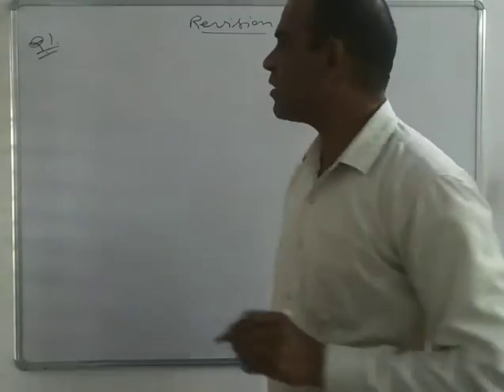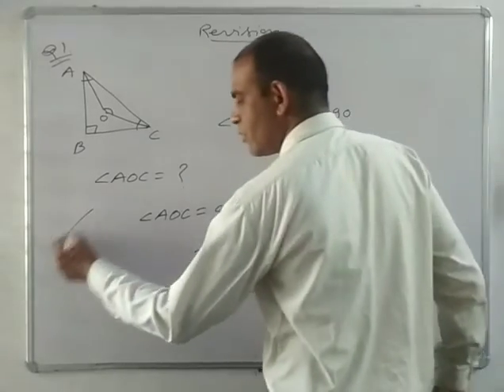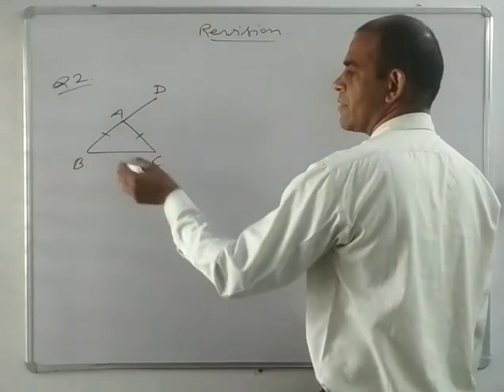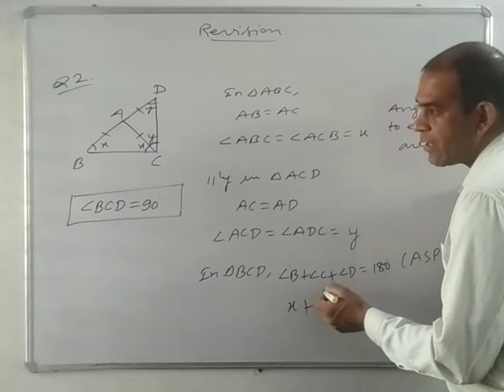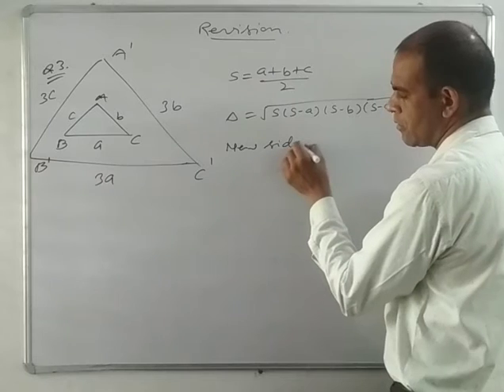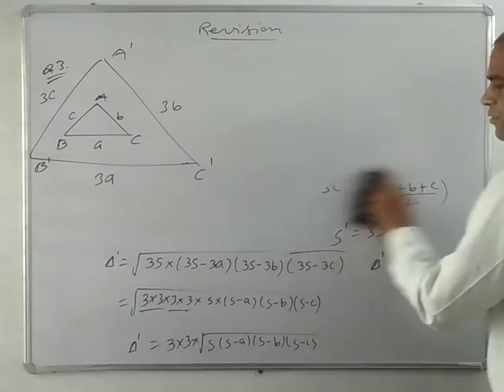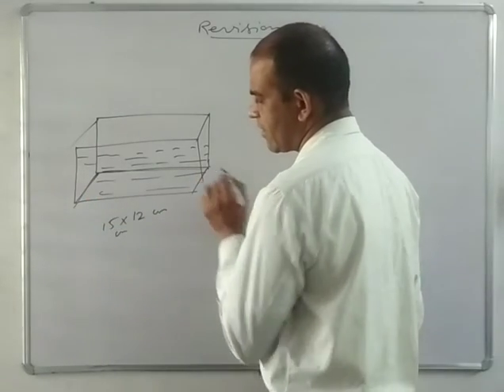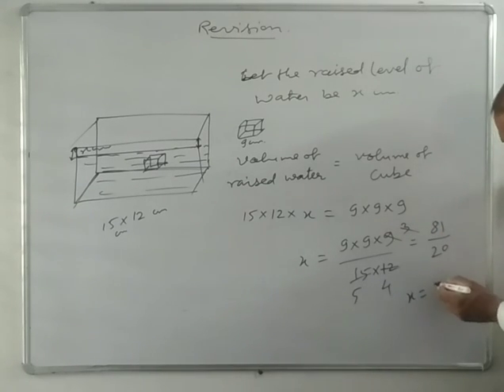Half yearly revision video-6